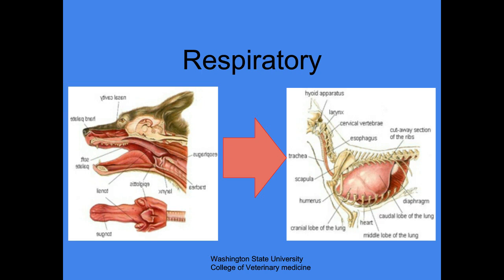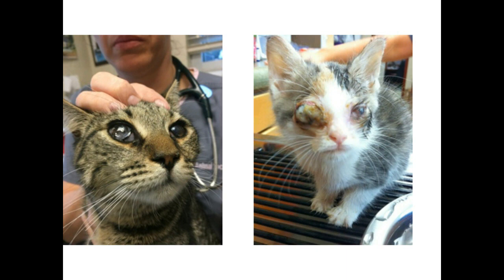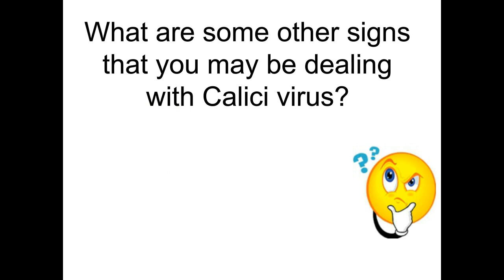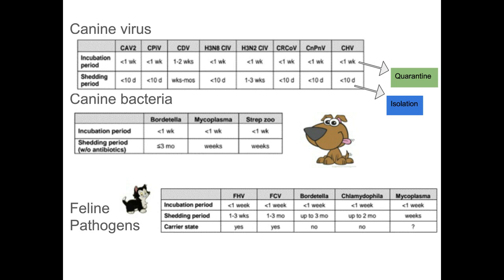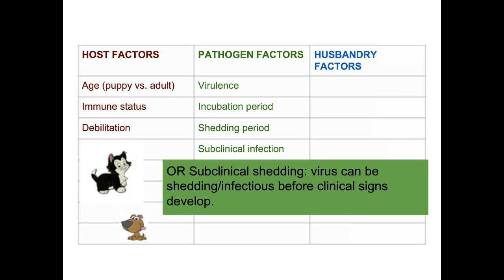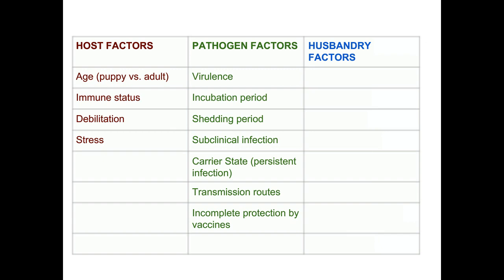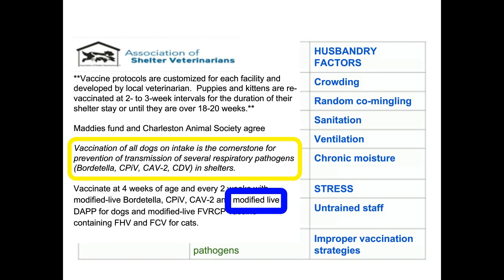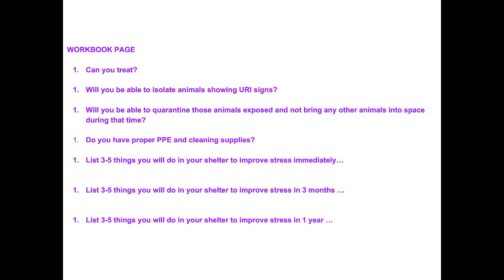Apprenticeship Charleston Respiratory Diseases